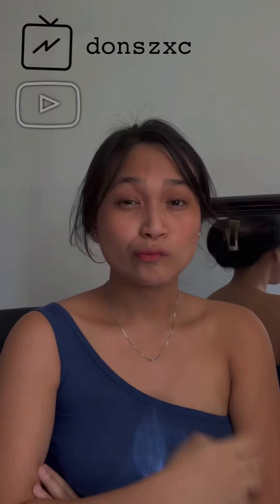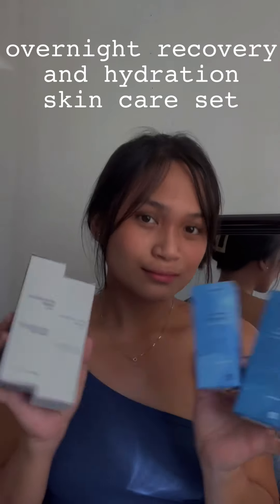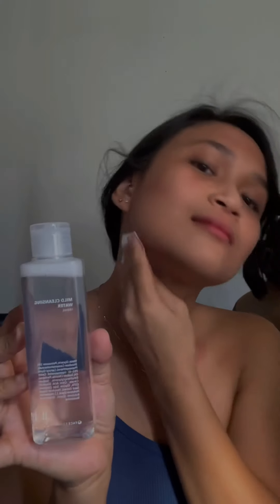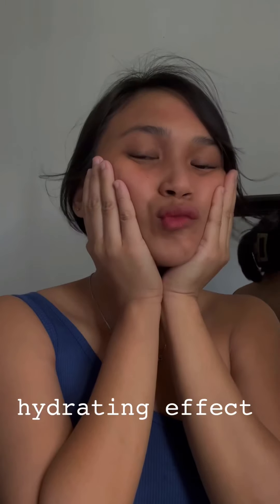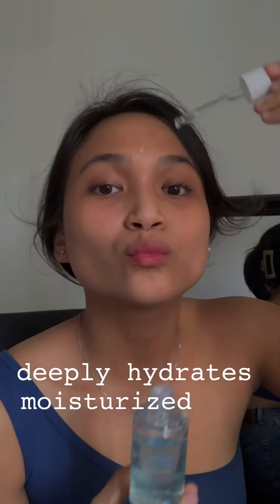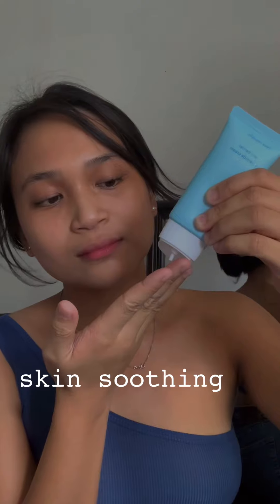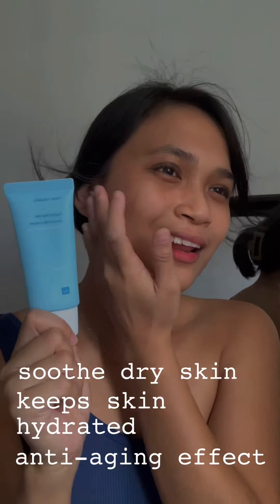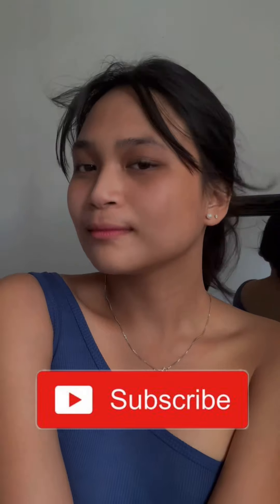skin care routine with face republic 💧 | donszxc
maayong adlaw // good day!

face republic overnight recovery and hydration skin care set – review

overnight recovery set
* mild cleansing water – 254 php
* ph balancing toner – 339php

hydration skin care set
* hydro boost solution serum – 510php
* hydro barrier ceramide cream – 509php

music — chillpeach : floral days

halong permi, palangga!